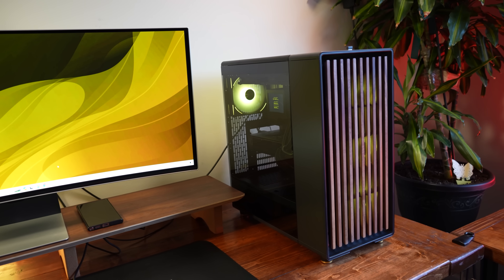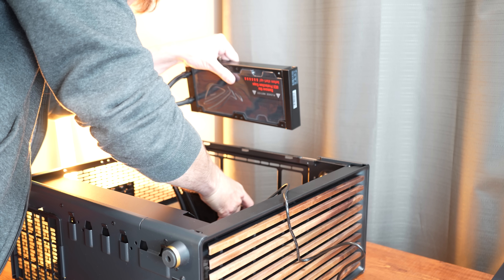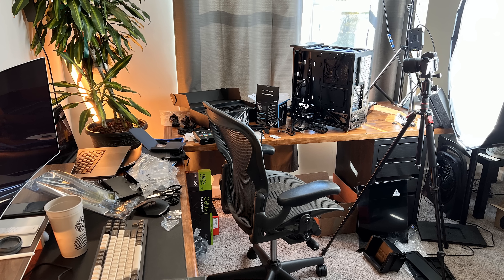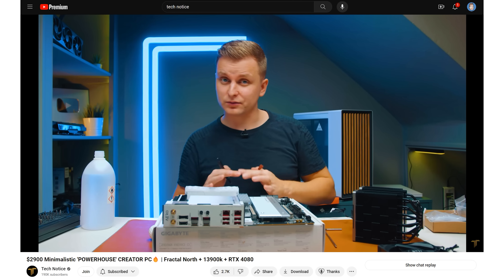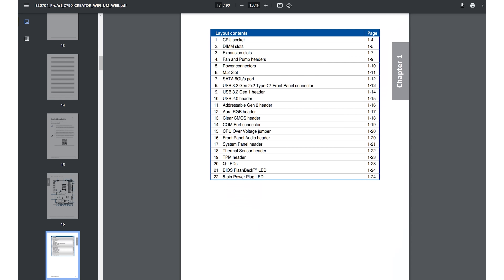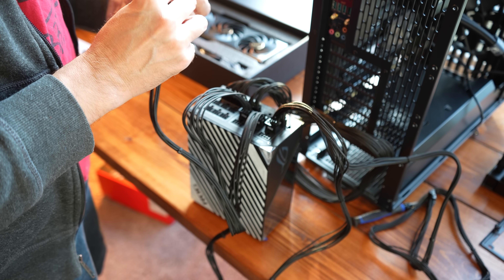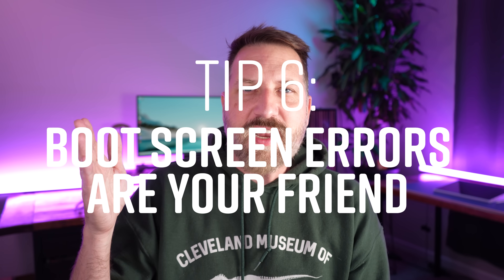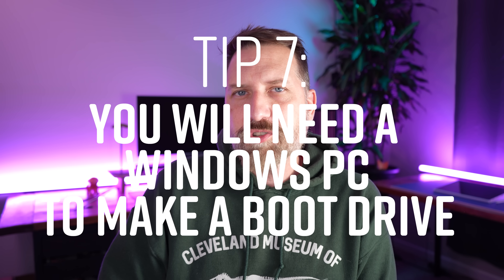What I Wish I Knew Before Building My First PC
Fractal North Case
ASUS ProArt Z790-Creator Wifi motherboard
ASUS ProArt GeForce RTX 4080
PSU ROG Thor 1200W
ASUS ROG Ryujin III 240
2tb SSD SolidimeP44 Pro
4tb SSD Crucial P3
RAM 64gb T-Create
Intel Core i9
Lian Li Fans